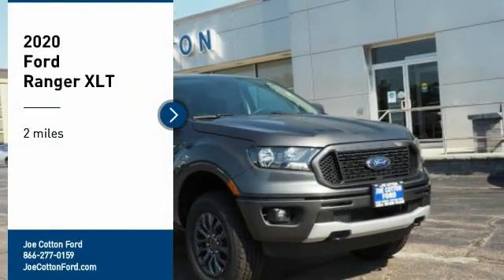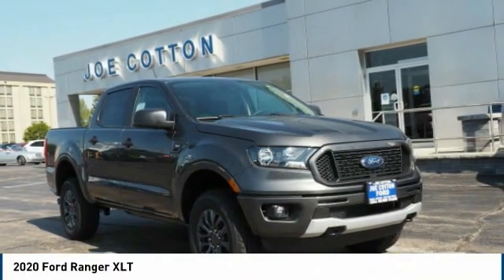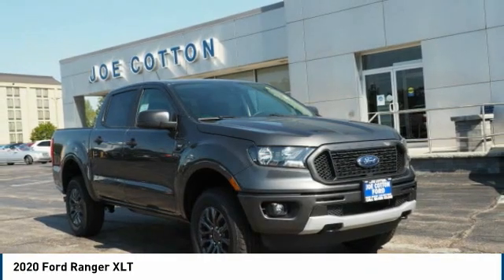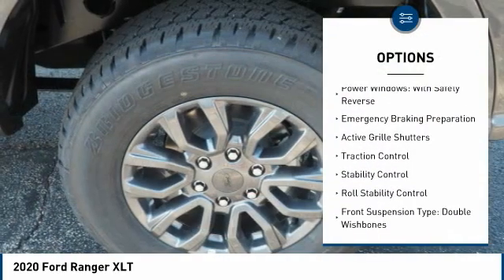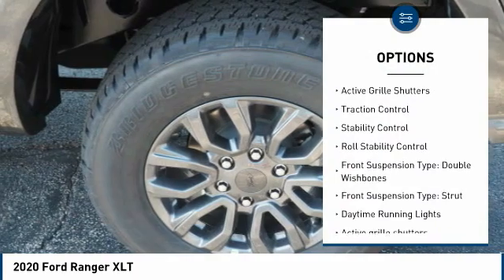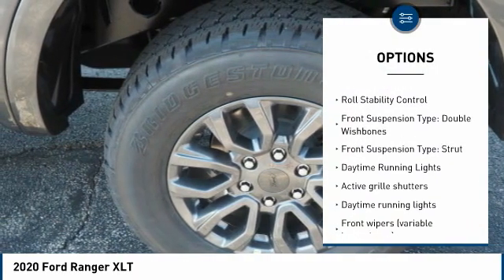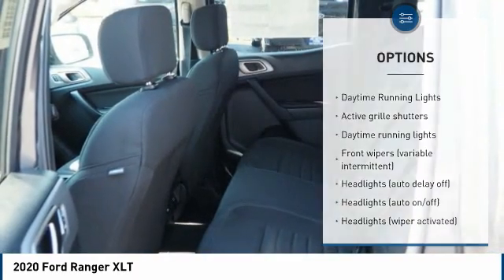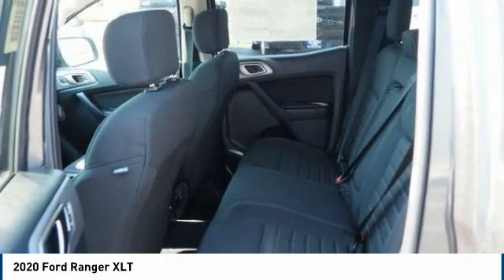2020 Ford Ranger Carol Stream IL T2489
2020 Ford Ranger XLT

175 W. North Ave

Don't miss this 2020 Ford. Make a great choice today with this must-have 4x4 xlt 4dr supercrew 5.1 ft. sb pickup. Learn more about this 4x4 xlt 4dr supercrew 5.1 ft. sb pickup by contacting the dealership today and own it today.